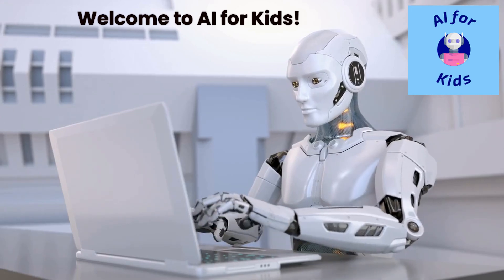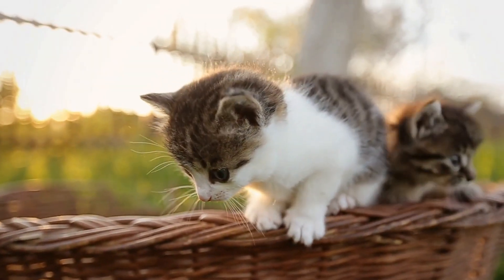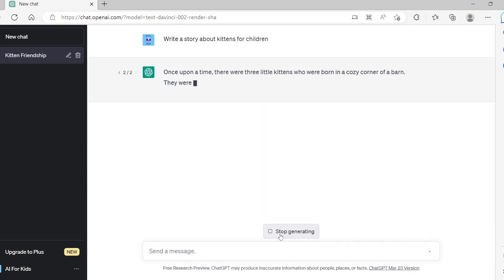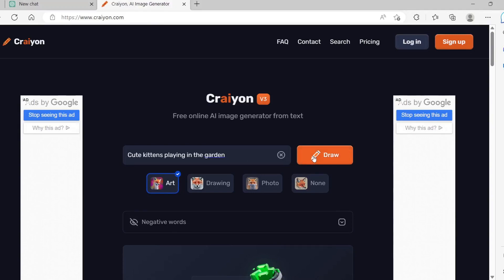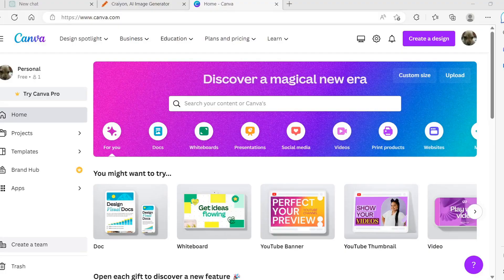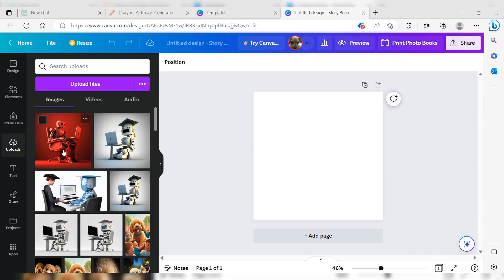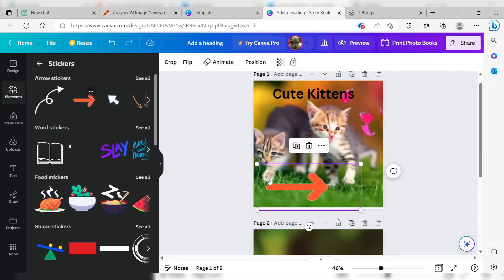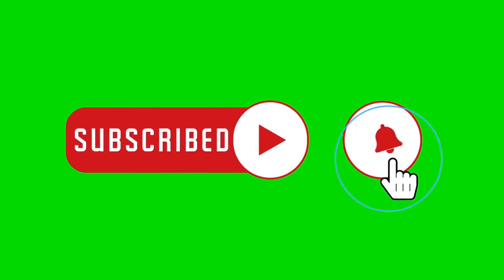Create Captivating Children's Storybooks with ChatGPT, Canva, and Craiyon | AI for Kids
Learn how to create captivating and personalized children's storybooks using ChatGPT, Canva, and Craiyon! In this AI for Kids tutorial, we'll show you how to harness the power of artificial intelligence and create delightful, engaging storybooks for your little ones without breaking the bank.

Join Eve, your AI guide, as she walks you through the simple steps of writing a story using ChatGPT, illustrating with Craiyon, and designing the storybook in Canva. This fun and educational activity is perfect for parents looking to spend quality time with their children while also fostering creativity and learning.

In this video, you will discover:

How to use ChatGPT to generate creative stories for kids
Tips for creating beautiful illustrations using Craiyon's AI-powered image generation
Designing a storybook with Canva's easy-to-use templates and tools
Don't miss out on this opportunity to create a unique and personalized storybook for your child. Get started today and bring your stories to life with AI!